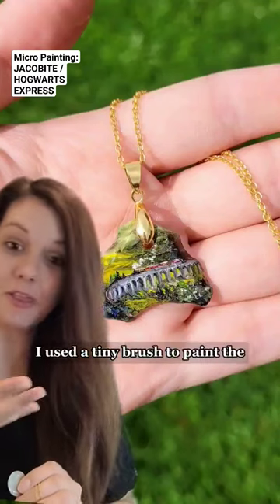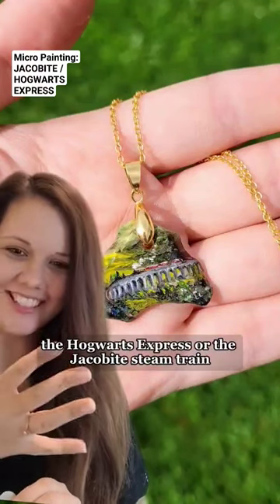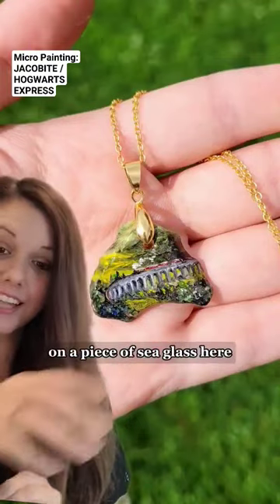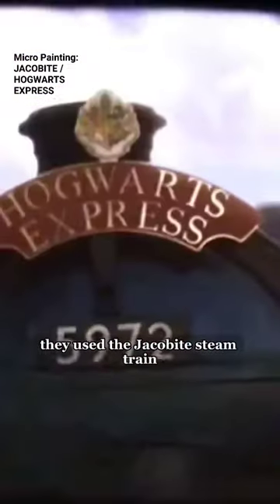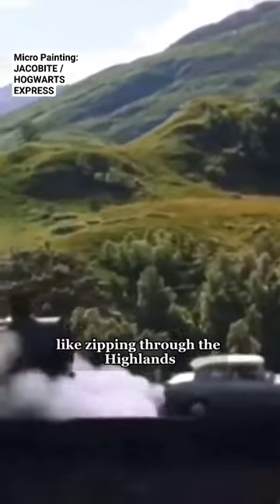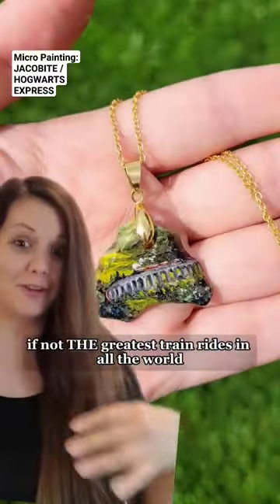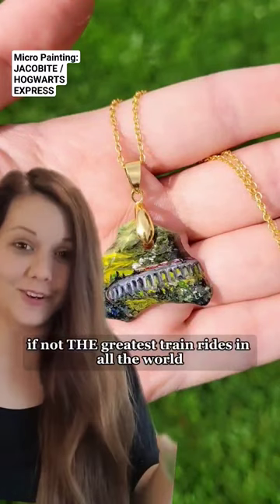Available in my online gallery. Take care. 💗 lisacornwellart.com